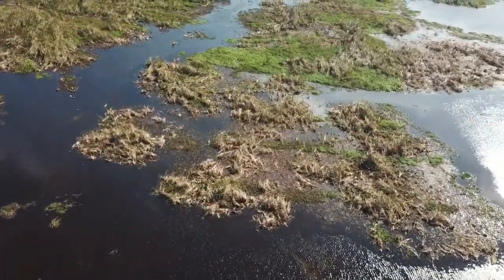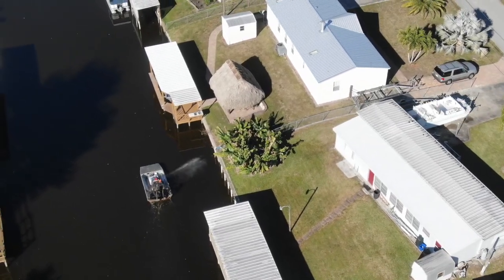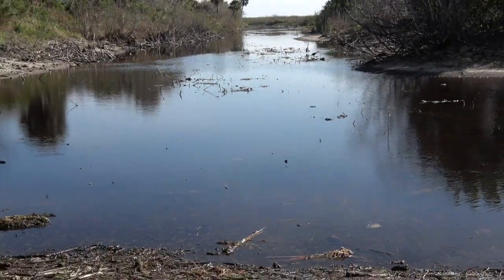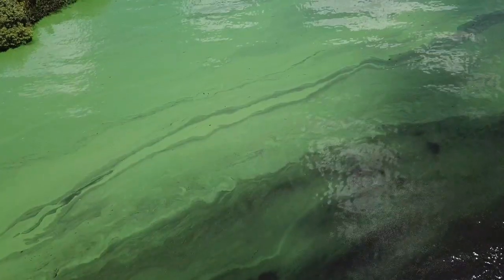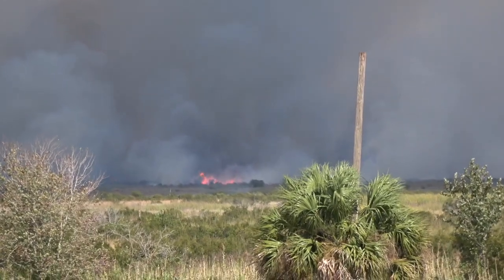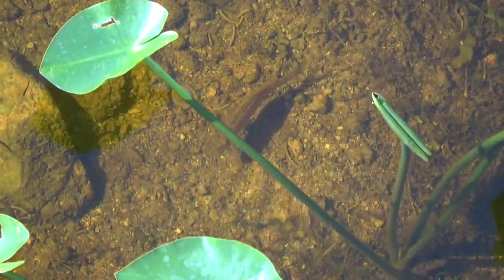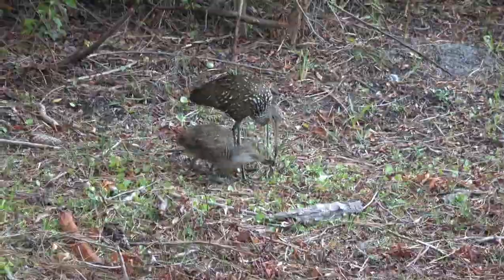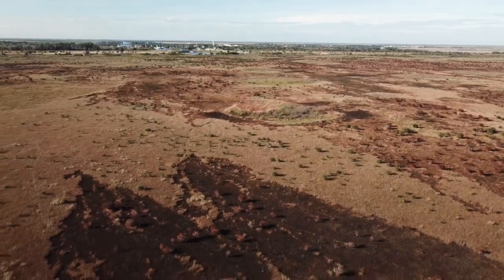Lake Okeechobee- A victim of our mismanagement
The past 3 years, Lake Okeechobee has been hit with hurricanes and major rain events.  Together with the spraying of chemical herbicides and the lake is on the verge of collapse.